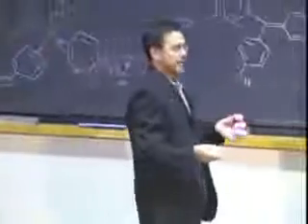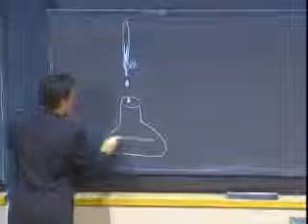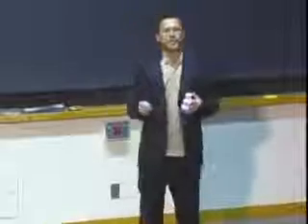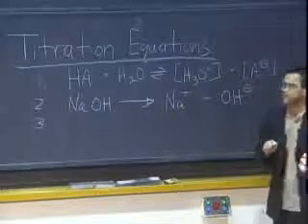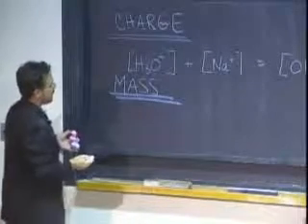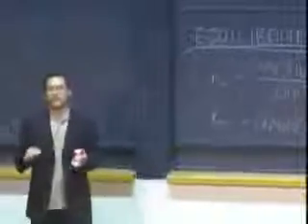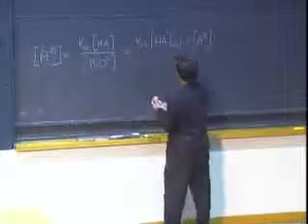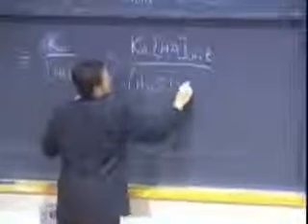Lec 21 Titration Curves and pH Indicators